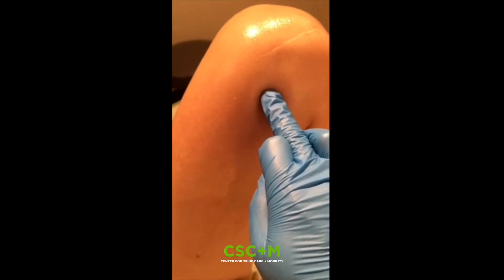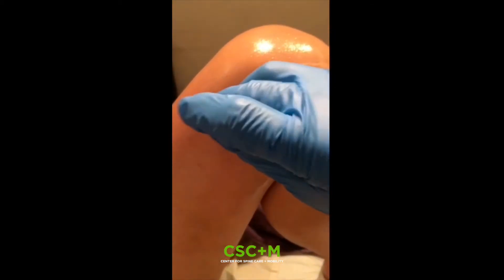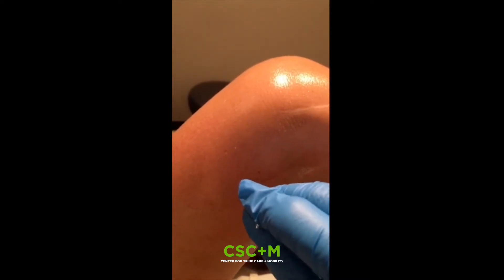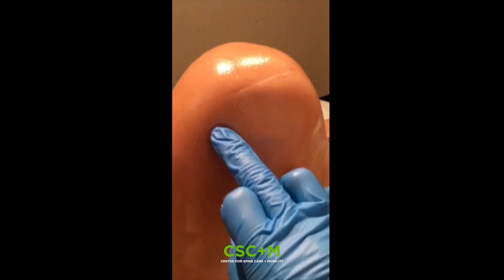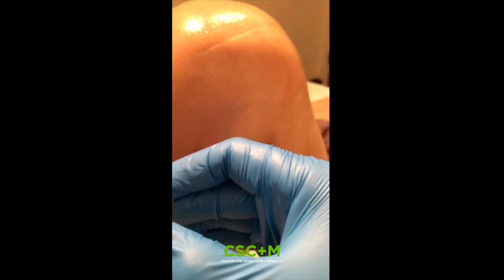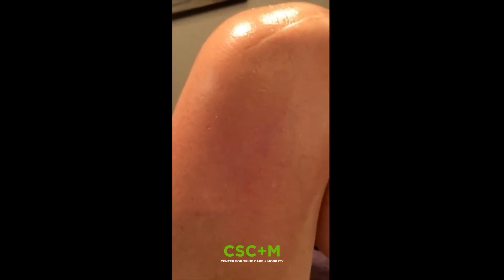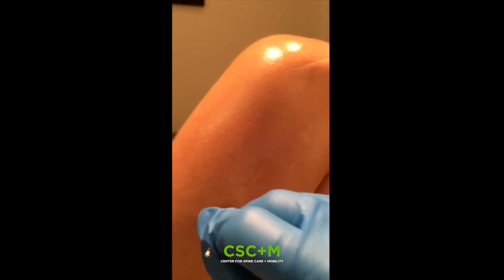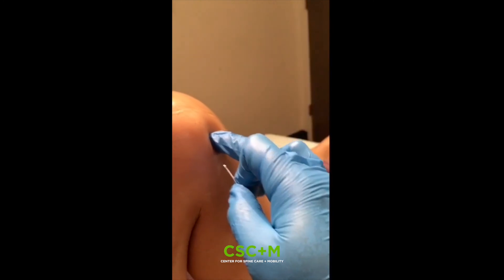Classical Acupuncture Needling Techniques - Acupuncturist in New York City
In this video, resident NYC acupuncturist, Jeffrey Medina, demonstrates some classical needling techniques used for pain management.

You can learn more about the differences between Classical Acupuncture and Traditional Chinese Medicine in his article on our

Our offices are located at 915 Broadway, Suite 1106, New York, NY 10010, which is on 21st Street and Broadway.